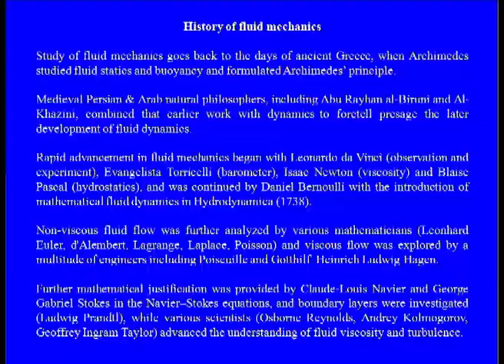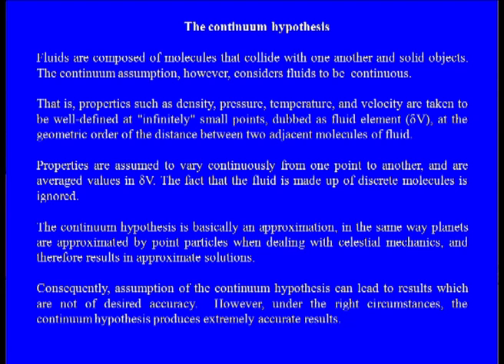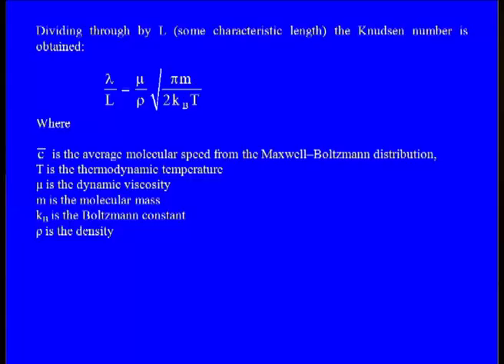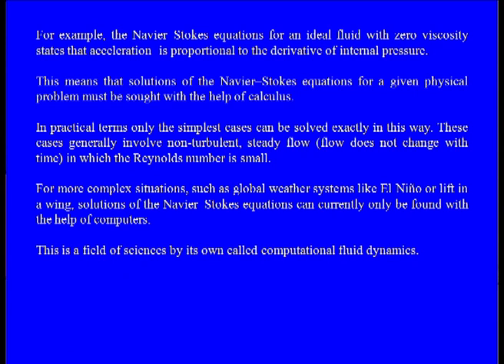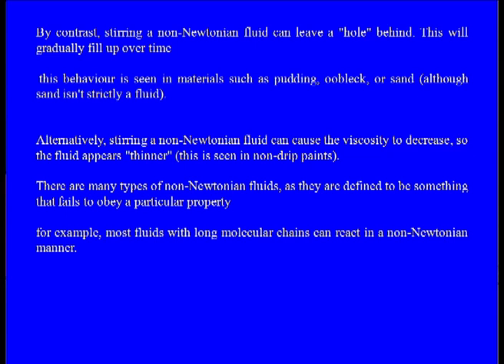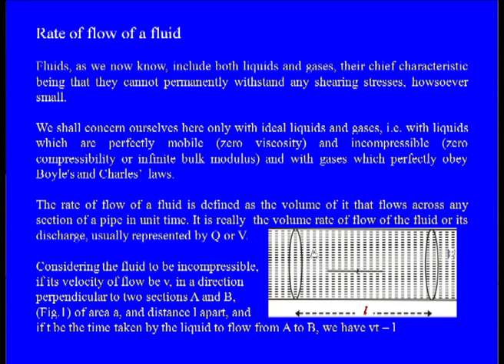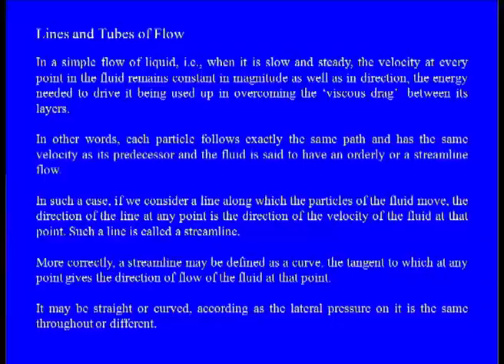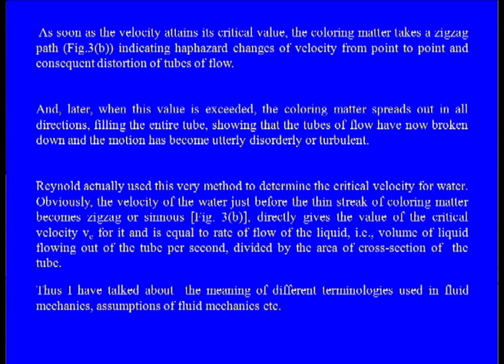Mod-06 Lec-01 Fluid Mechanics-part01